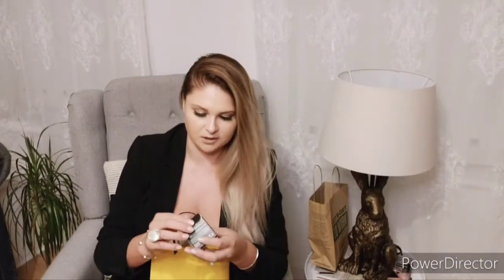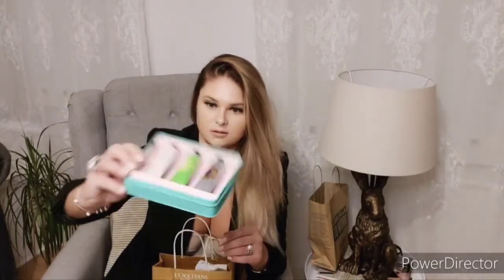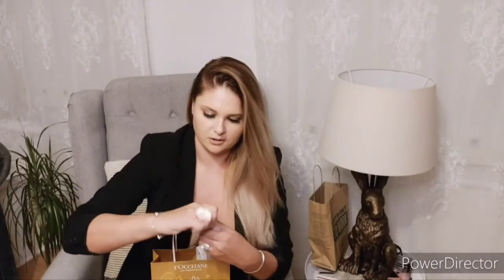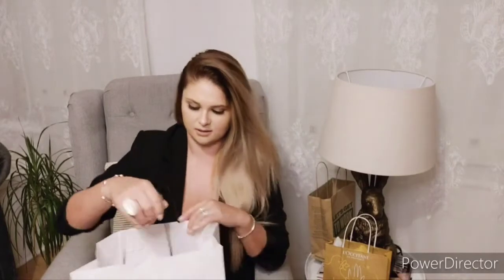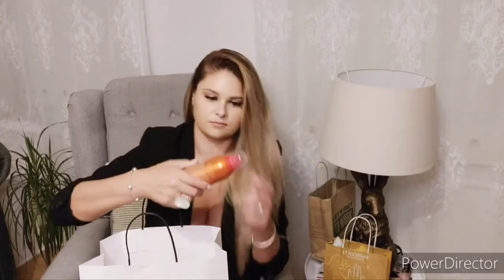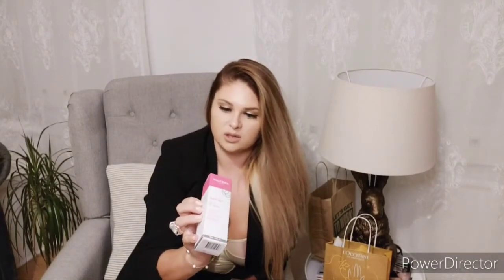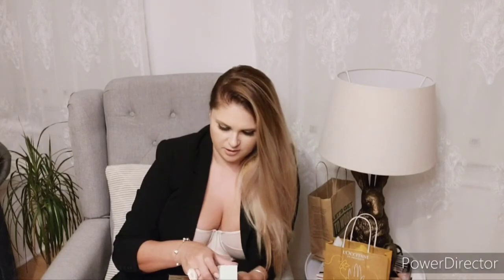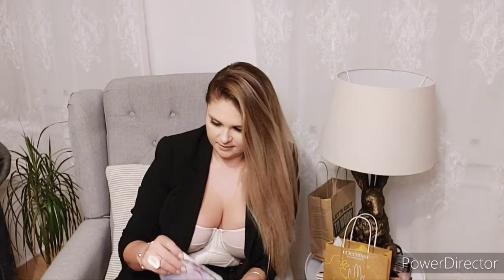/Skincare haul/beauty/Louboutin/Selfridges/Rituals/The body shop/💄💄💄🧴🧼🛍